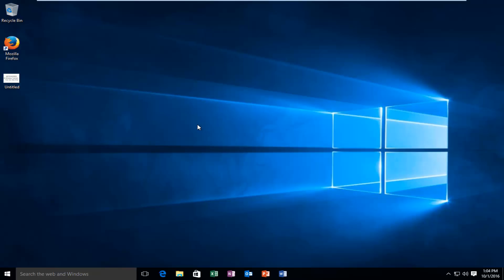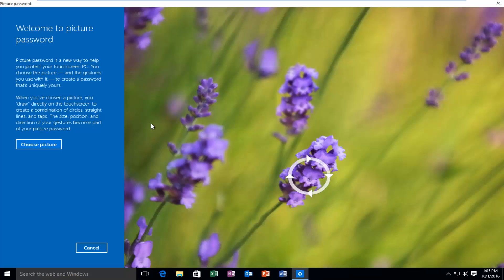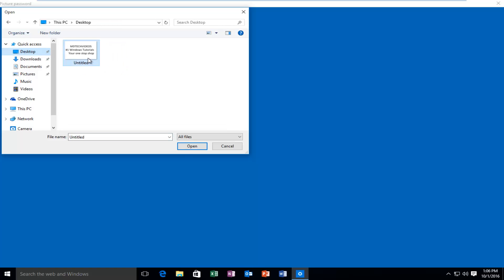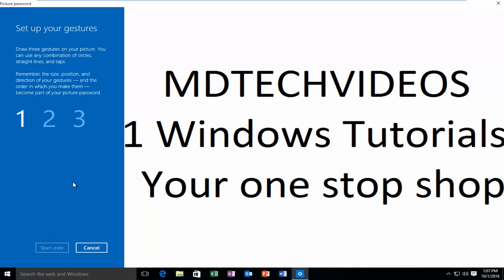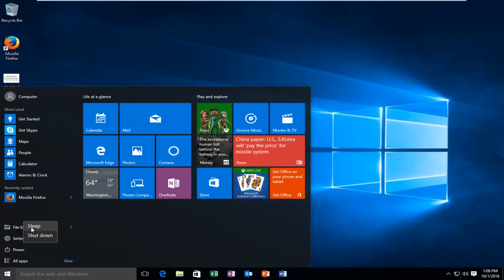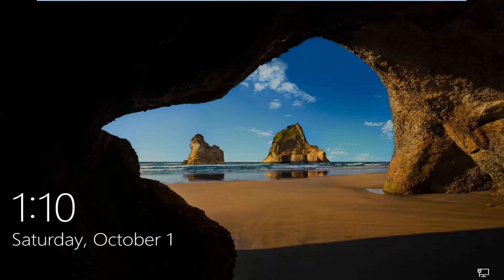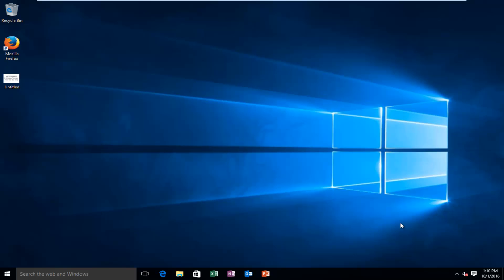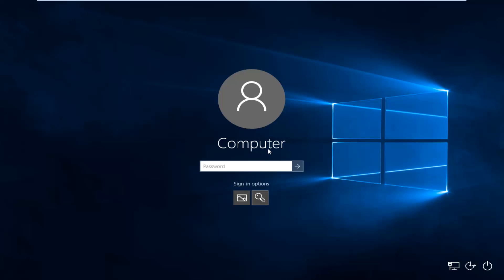Picture Password In Windows 10 - How To Create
This tutorial will show you how to add a picture password to your account in Windows 10.

In this tutorial you will learn to setup picture password for your account in Windows 10.

If you are one of those who cannot remember tricky passwords, Windows 10 has a feature just for you so that you do not compromise on security of your PC.

You just have to choose an image and the gestures to set it up. The best part is that you are not limited to gestures on touch screen, you can even use a mouse to draw these gestures.

First step is to connect your Microsoft account to your PC

Open Settings, and click on the Accounts icon and then click Sign-  in options

Under Picture Password option click on Add button.

Enter your Microsoft account password when prompted

 From left use Choose image to browse and pick an image to use for password

Once you have selected the image, draw three different gestures on the image and repeat them at exact same spot on the image to save your gesture pattern

and tablets running the Windows 10 operating system (Home, Professional, Enterprise, Education)